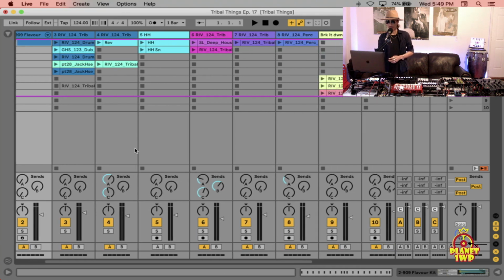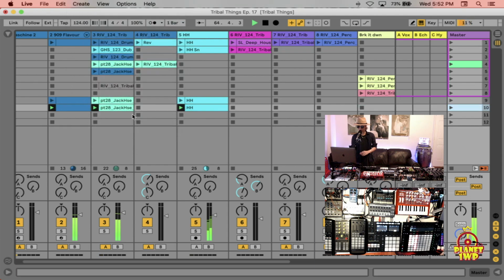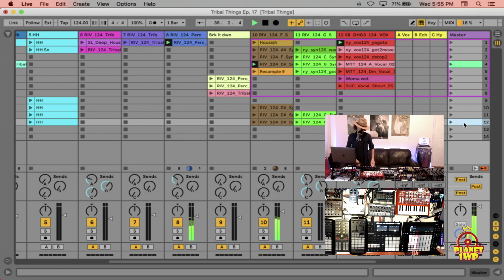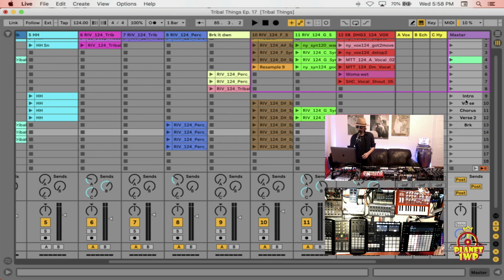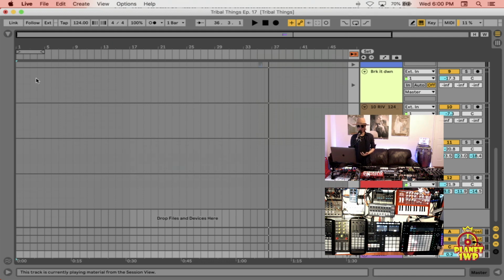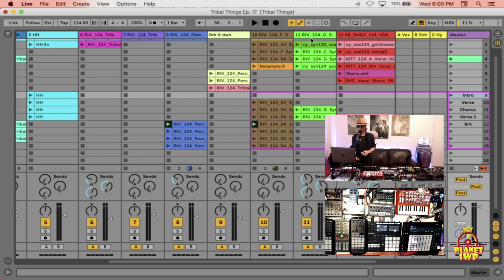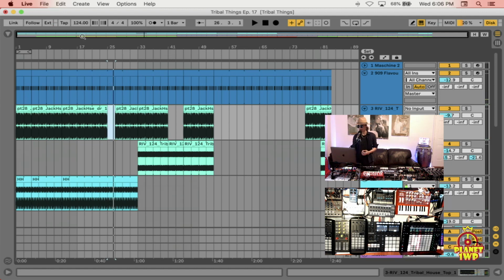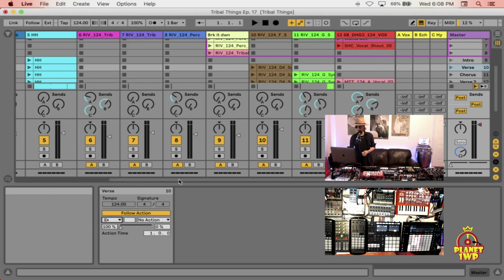Ableton Live - Capture and Insert Scenes | Ep.17 Planet1wp with Josie Carr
Ableton Live - Capture and Insert Scenes to capture new ideas and then record them to the Arrangement view to create a song.

0:00 Intro
2:00 What's a Scene
2:38 Capture & Insert Scene - On the fly
3:47 Capture & Insert Scene - Shortcut
4:00 How to examples
5:34 Launching the Capture Scenes
10:12 Preparing to record the Scenes to the Arrangement view
12:28 Recording to the Arrangement view
16:30 Listening back to and editing the Arrangement recording
17:25 Recap